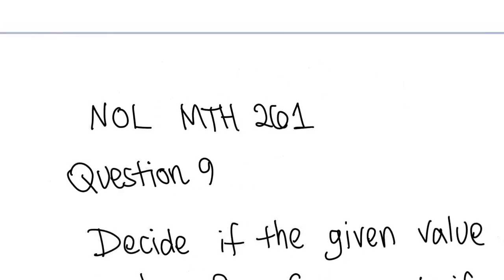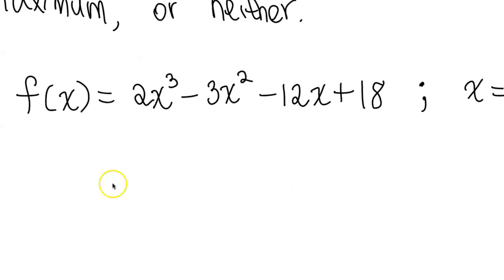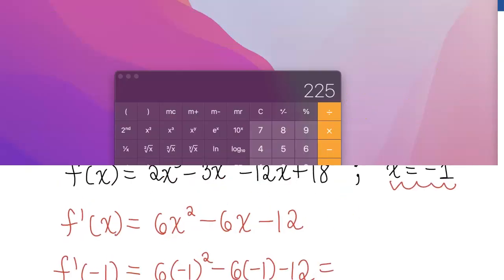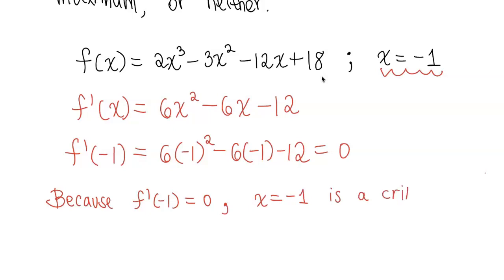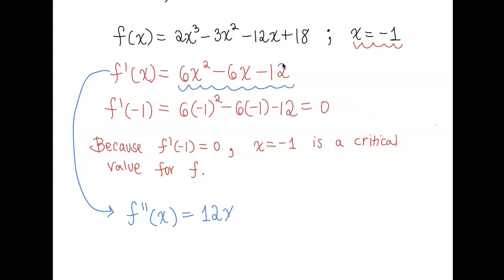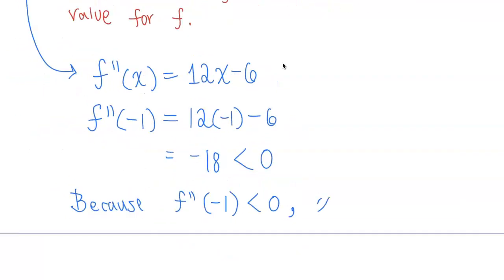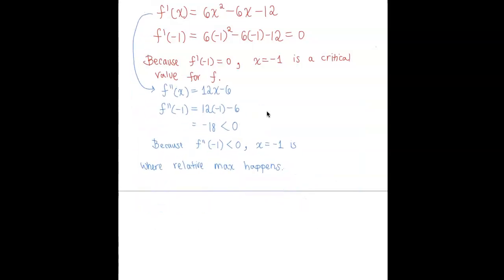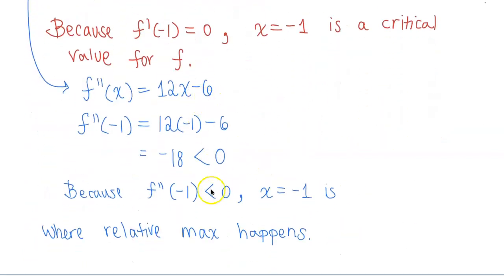MTH 261 Final Exam Review Question 9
Decide if the given value of x is a critical number for f, and if so, decide whether the point is a relative minimum, relative maximum, or neither.